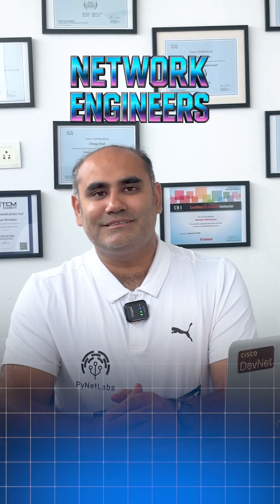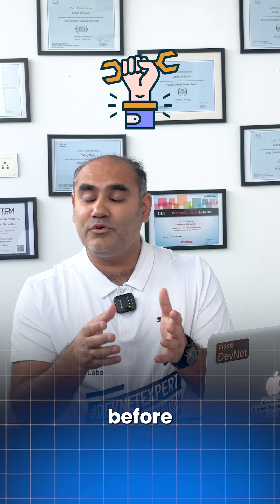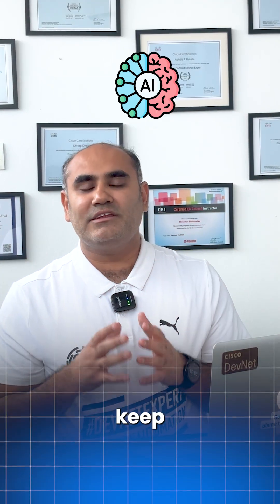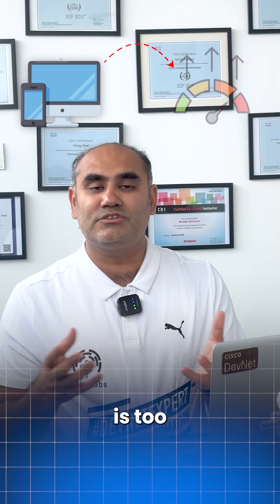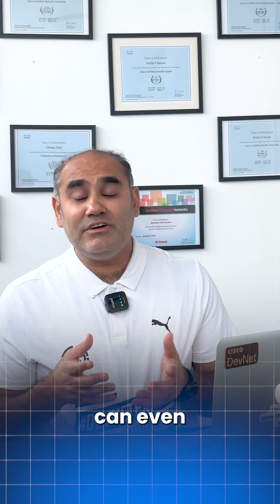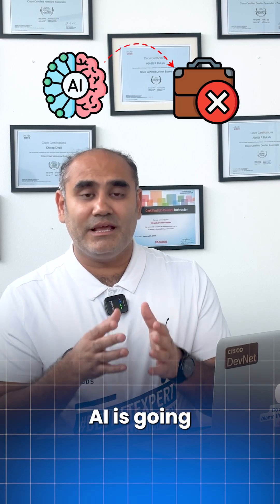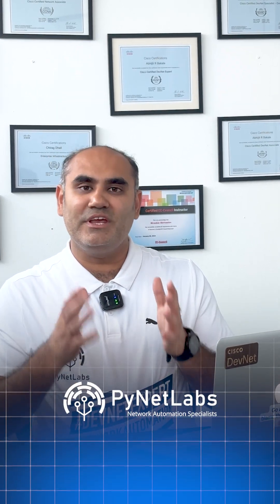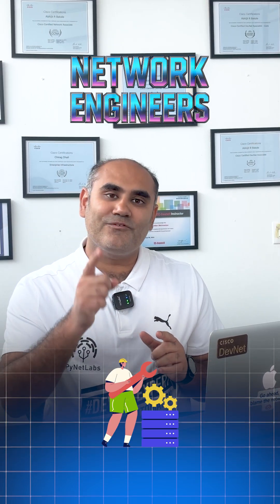Learn AI before it's too late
Think AI is just hype for network engineers?
Think again. The game is changing fast.

If you’re still writing config manuals or digging through logs line by line… you’re doing it the hard way.

The future of networking isn’t just CLI. It’s AI + automation.
And those who adapt? They lead.

AI isn’t replacing you- it’s empowering you.
Start learning:
1.⁠ ⁠AI/ML for Network Engineers
2. Python for Network Engineers + CCNA Automation + Ansible Basics and upgrade your career today

🆘 Helpline Connect:-